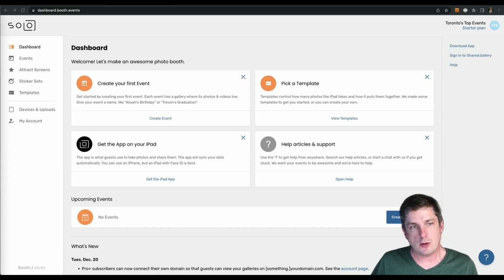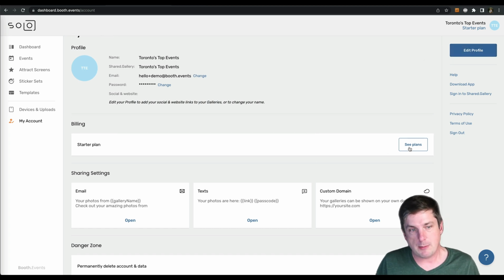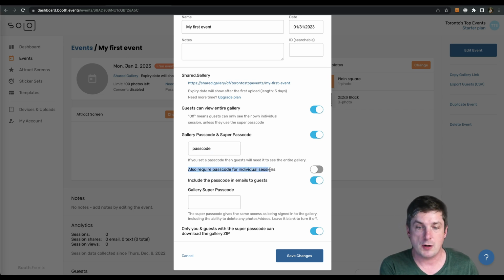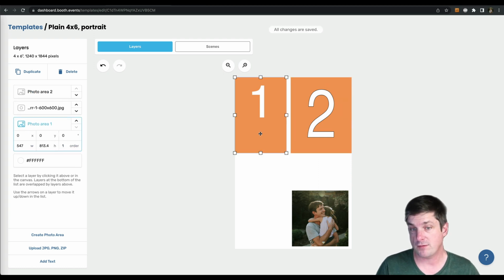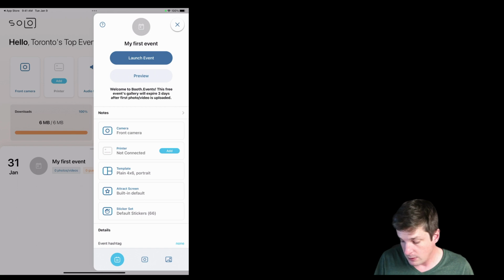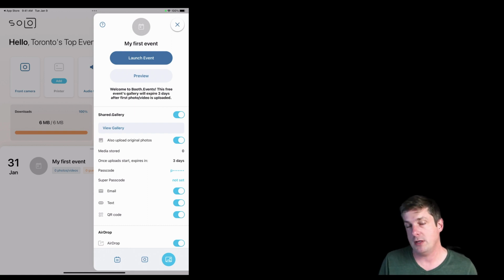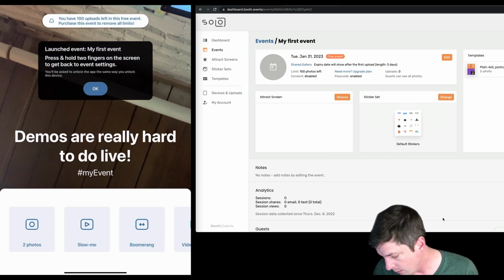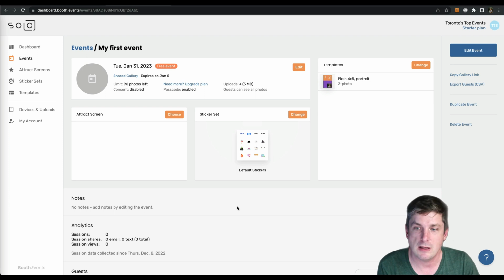Booth.Events walkthrough tour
Booth.Events is the powerful photo booth platform that's actually simple to use.

SHOW MORE to see VIDEO CHAPTERS.

In this video we take a tour around the entire app: the website, the iOS app that takes the photos/videos, an example email a guest receives after entering their email address into the app to get their photos, and the online gallery the guest sees from the link in the email.

VIDEO CHAPTERS
You can use these shortcuts to get to the spot you want quickly:
- 00:00 Introduction
- 00:20 WEB: navigation / pages
- 01:48 Events
- 02:16 Attract Screens
- 02:48 Sticker Sets
- 03:02 Templates
- 03:31 Devices & Uploads, "Active iPads" (licensing)
- 04:00 Account page
- 04:38 Create your first event
- 05:08 How templates are assigned to your event
- 06:23 Event date doesn't determine its gallery expiry date
- 07:15 Editing event details, gallery privacy & passcode
- 09:47 Event details: other tabs shown briefly
- 10:40 Creating a template: start from an existing template
- 11:16 Template editor
- 13:28 Assign the new template to your event
- 14:11 IPAD: install the app from the App Store, sign in
- 15:29 iPad app home screen
- 16:13 iPad event settings, camera settings
- 19:57 Starting the event on the iPad: Launch vs Preview
- 20:34 Preview event functionality
- 20:57 How the attract screen works
- 21:18 How to exit the event
- 22:14 Taking photos with the app
- 22:44 Adding stickers
- 23:26 Changing the text you see on the iPad app's screen (capture message, hashtag)
- 24:40 Launch event checklist
- 25:59 Sharing via email, Uploads shown on home screen
- 26:51 Guests view on website updates automatically
- 27:06 Email received by guest, open the session, navigate to the gallery
- 28:10 Wrap-up: how to contact support & get help

Booth.Events is a photo booth platform for pros and DIYers that's free for your first 3 events. Connect your Canon, Nikon, or Sony camera without any extra hardware. It has email, text / SMS sharing, online galleries, automatic background removal / green screen, printing, branding, white-labeling, bluetooth LED support, custom audio support and more - all the features you'd expect from an app that your business depends upon.

Our iOS app runs on your iPad or iPhone. It's easier to use, faster, and more reliable than the competition. Photos, slowmos, boomerangs, GIFs, and videos with sound are all supported. We work with older versions of iOS too so you don't have to have the newest Apple devices. You can skin the entire app with your logo, wordmark, colours, and even change the app's backgrounds & button icons. With this level of customizability you can get your business brand to stand out which is what you need for referrals.

Not running the booth as a business? No problem, Booth.Events is perfect for all kinds of non-profits, charities, and DIY parties from your homecoming / prom to the party you're organizing for your boss. and our videos you can easily learn everything you need to setup the photo booth and get your guests having a great time.